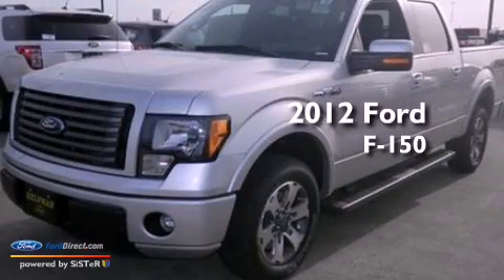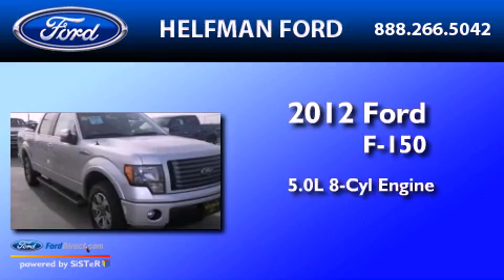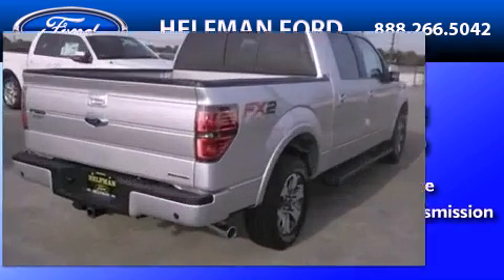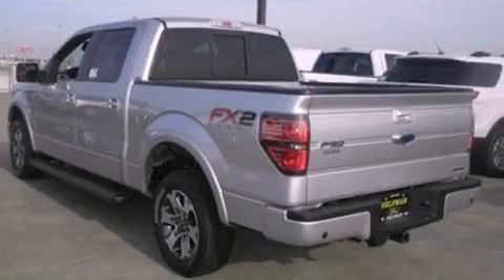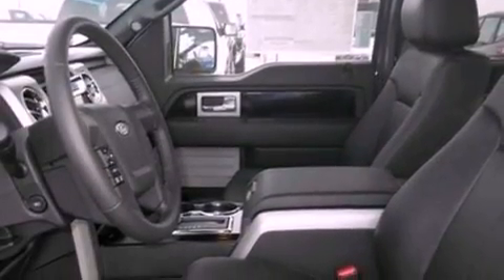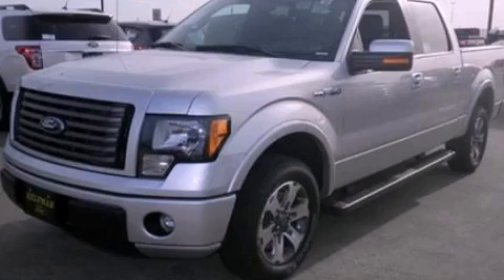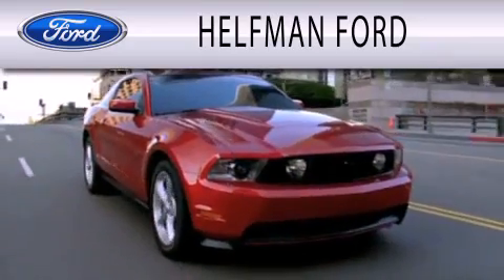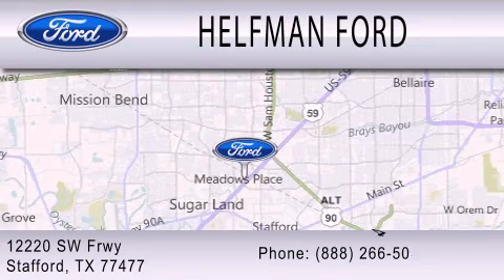2012 Ford F-150 Stafford TX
Year : 2012
 Make : Ford
 Model : F-150
 Engine : 5.0L V8 32V MPFI DOHC FLEXIBLE FUEL
 Trans . : 6-SPEED AUTOMATIC
 Exterior : INGOT SILVER METALLIC
 Miles : 101
 Interior : BLACK
 Stock : PQ843